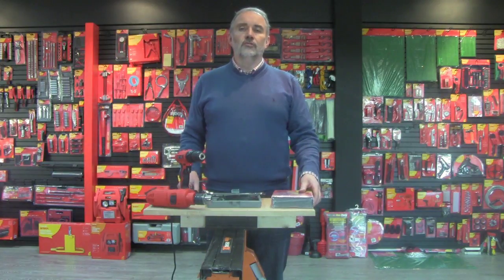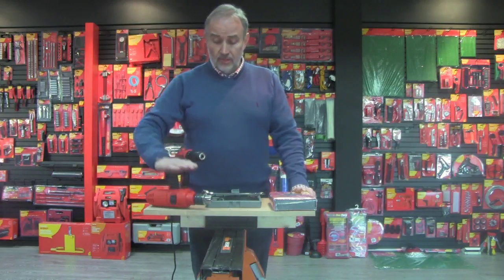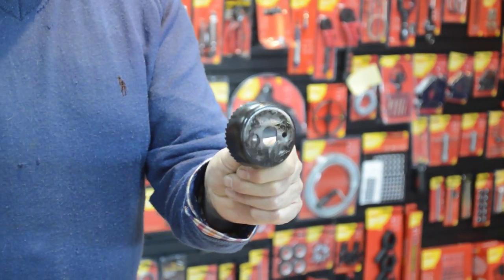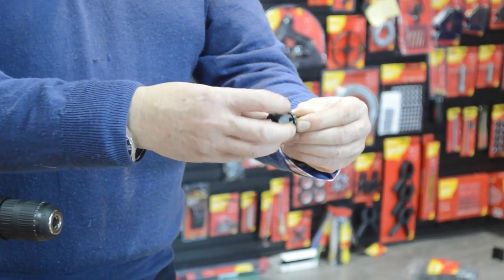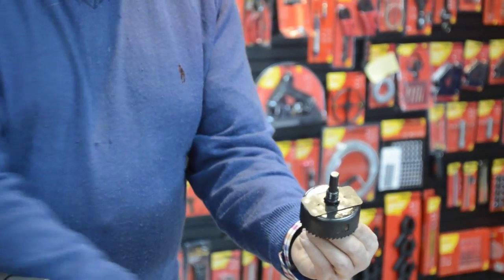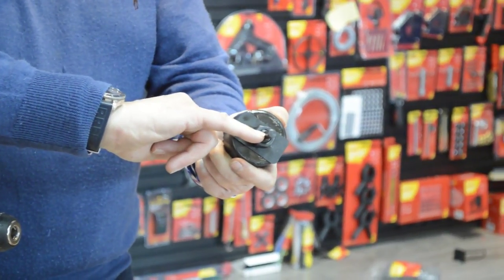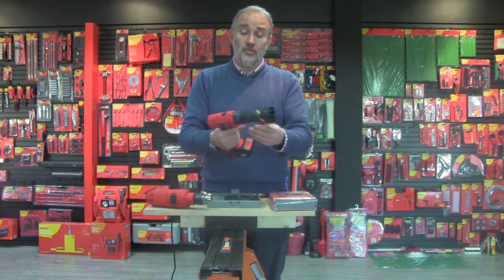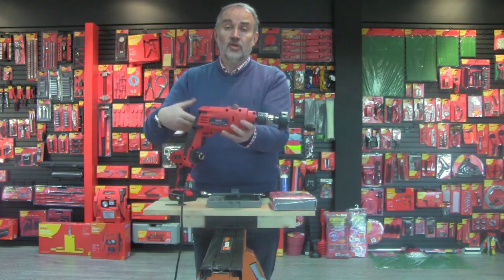How to attach the 5 piece Hole saw set to a drill?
In this video, our DIY expert will showcase our 5 piece Hole saw set (Stock Code: M1590).

As we had a question sent by you directly to our website -  How do you attach the 5 piece Hole saw set to a drill?

0:33 64mm hole saw kit
0:50 What's in the kit
1:52 Adding all the parts onto the drill

Require help for all aspects of your DIY projects? Whatever the project, we've got you covered!

Have a question you would like to ask?